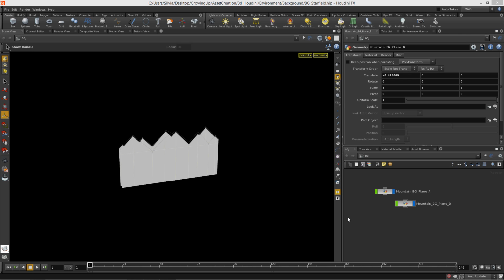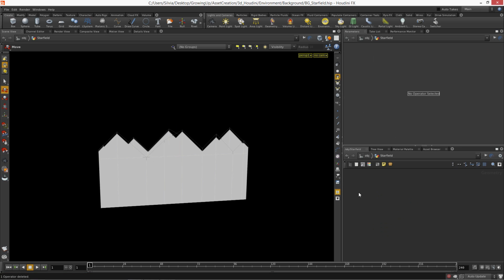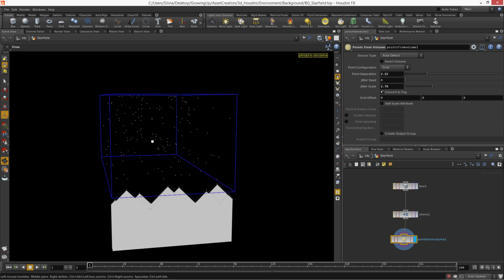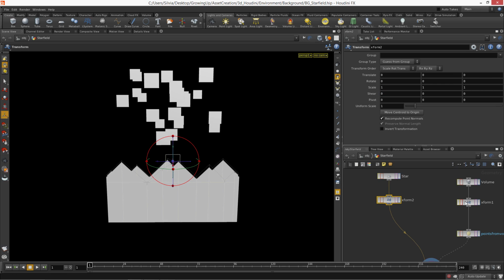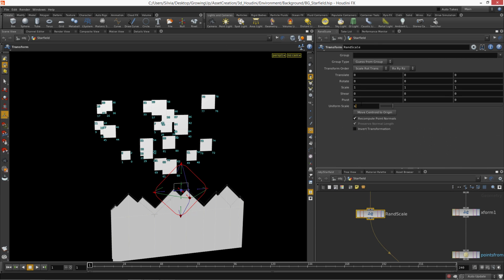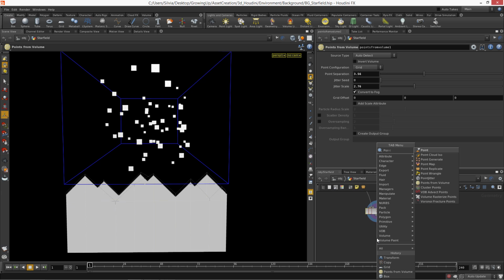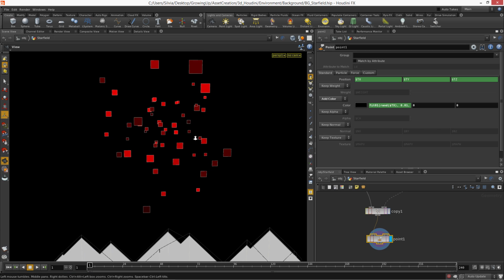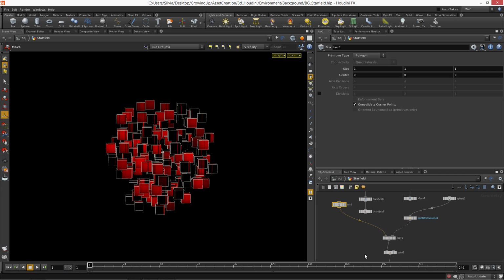Procedural Starfield in Houdini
This video is intended for people that are new to Houdini, if you're already familiar with the software you'll find it quite basic. The scope is to show the advantages of a procedural workflow that offers a high degree of flexibility and since Houdini just launched the indie version for just 199USD/Year I recommend everyone to take a closer look at it's capabilities.

Recently I needed to create a star-field for a pet project of mine - the starts needed to have a stylized look and a parallax effect between them so basically it needed to be a 3d mesh.

This being Houdini there are many ways to achieve the same effect but this one I found fast and flexible so I thought would be a good idea to make a quick video about it.